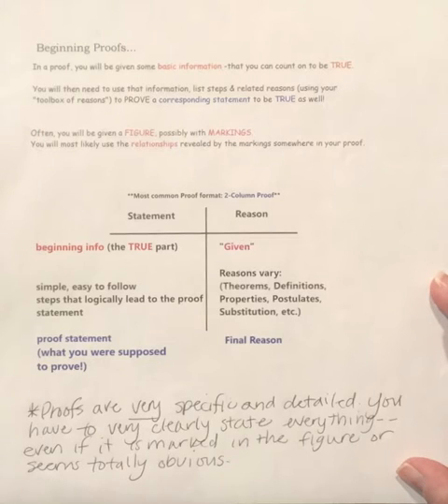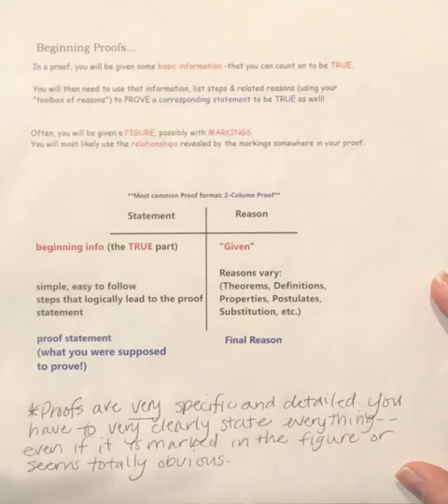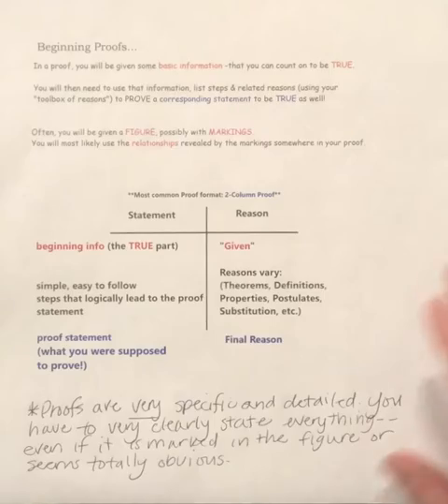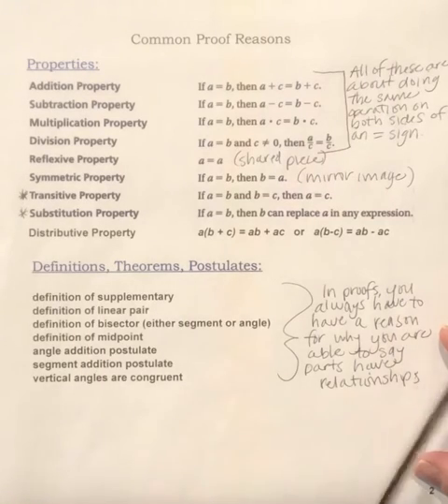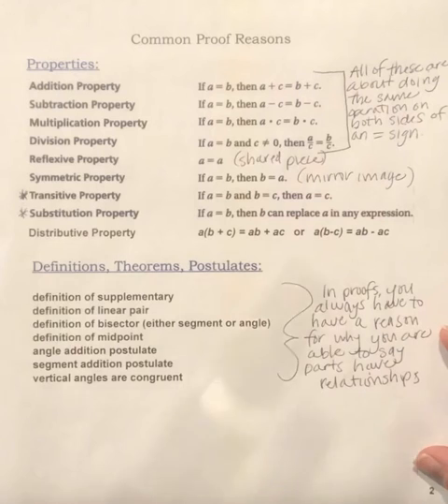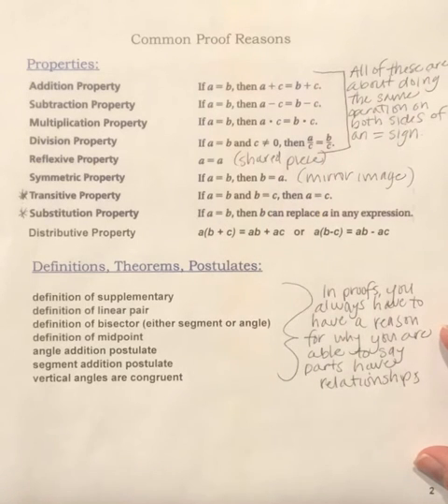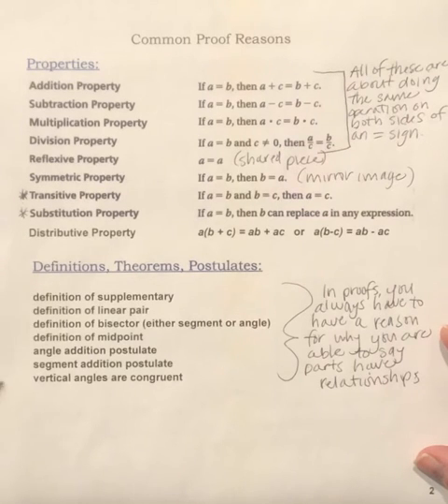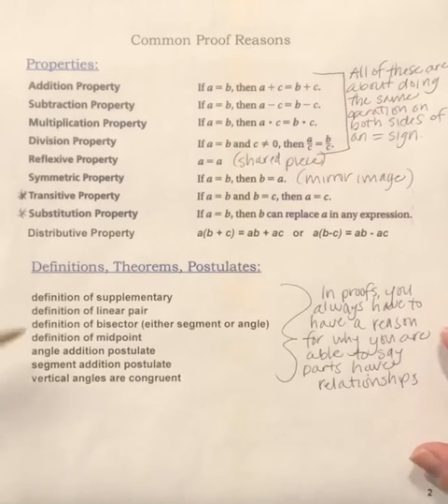2.5: Properties and Beginning Proofs